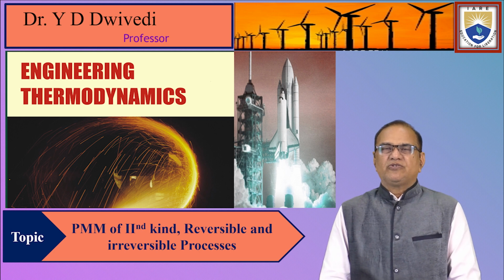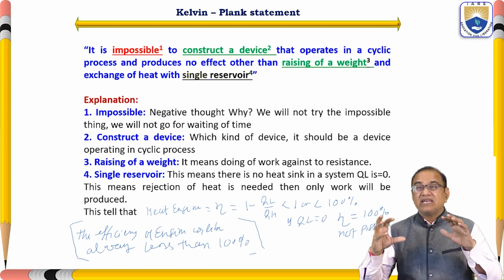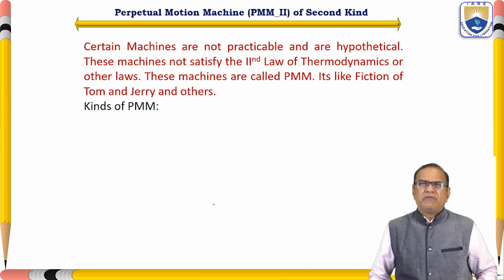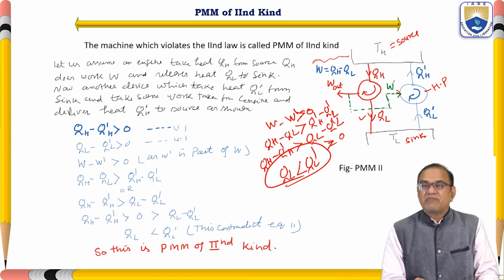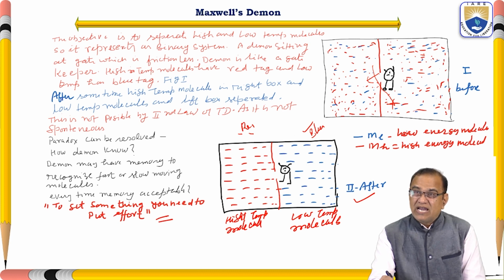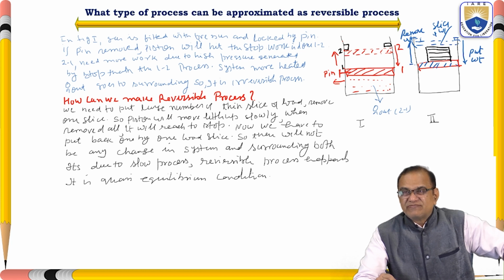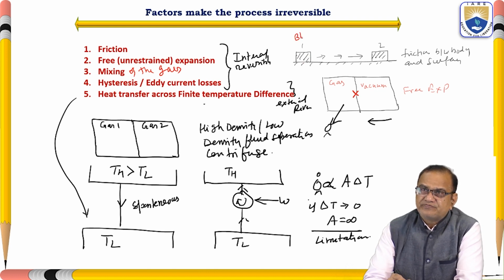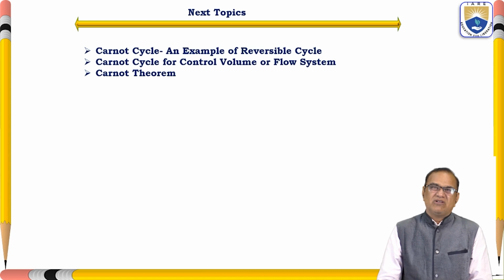PMM of IInd kind, Reversible and irreversible Processes by Dr. YD Dwivedi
PMM of IInd kind, Reversible and irreversible Processes by Dr. YD Dwivedi | IARE
The second law of thermodynamics establishes the concept of entropy as a physical property of a thermodynamic system.

Telangana, India.